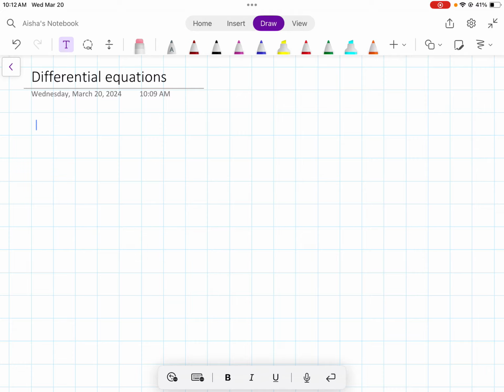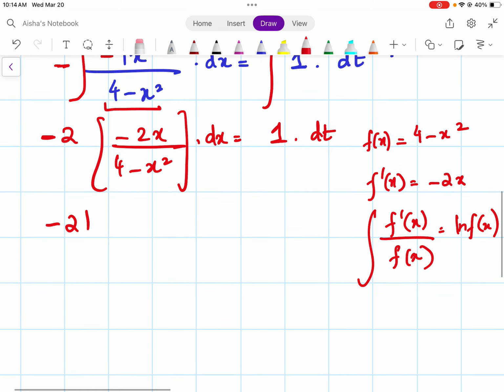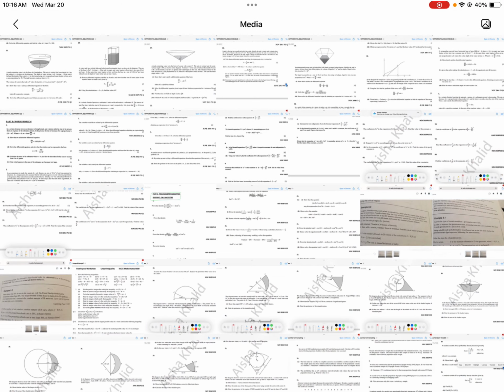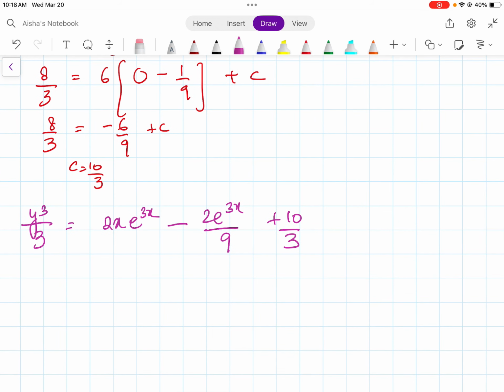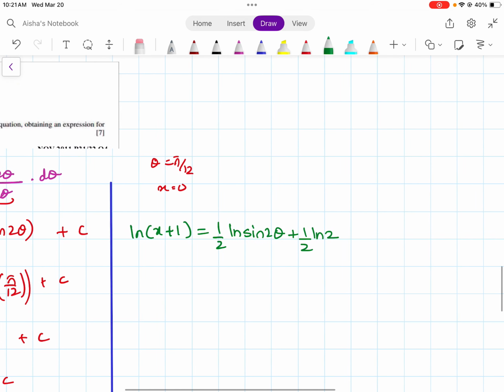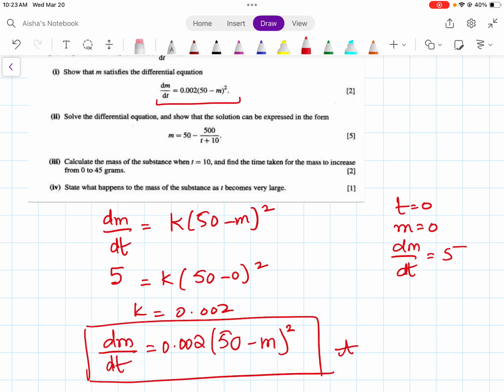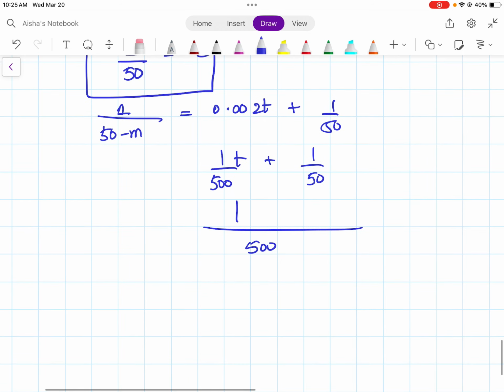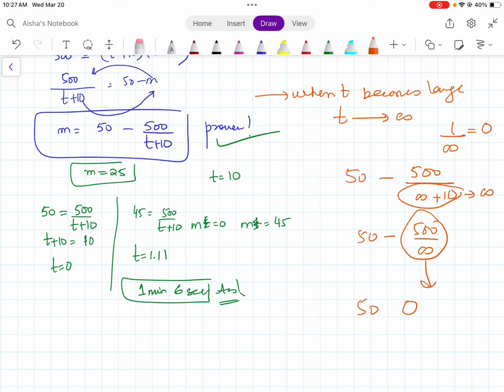Differential equations - Part 1 - 9709 - P3